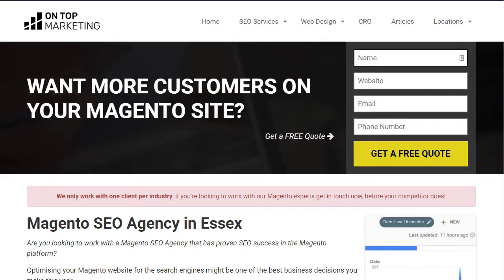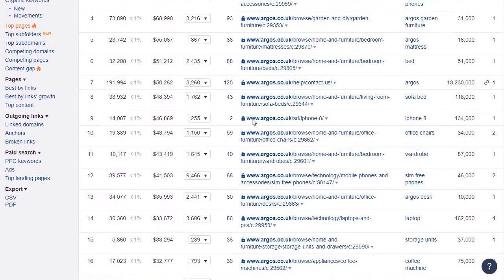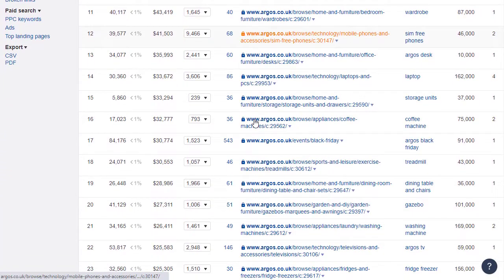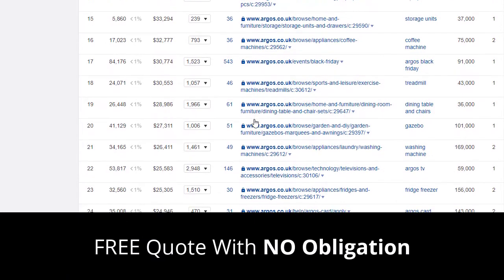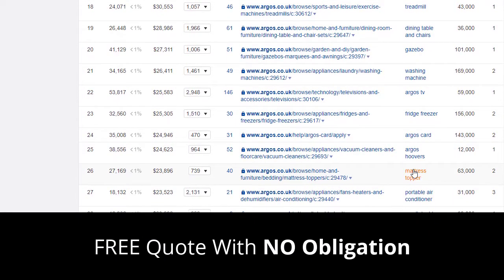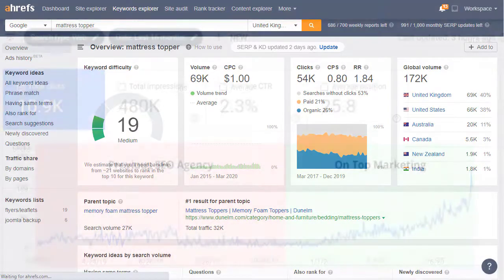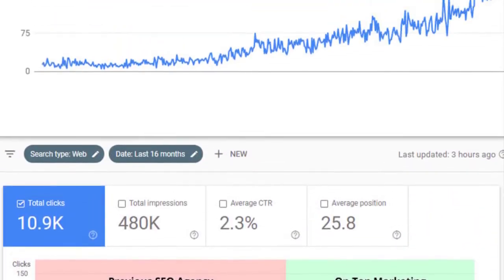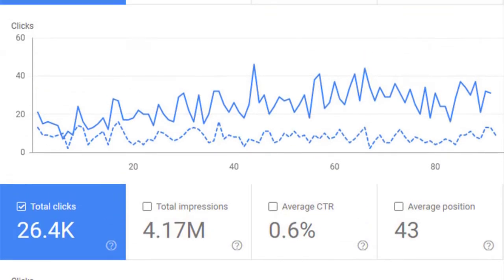Magento SEO Company | UK Magento SEO Agency - On Top Marketing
On Top Marketing is a Magento SEO agency that's been working with the platform for a number of years. Their first success in the platform was seen on a client's website using Magento 1, where they achieved first page rankings for a very competitive keyword.

If you would like to increase the amount of organic traffic your website receives from Google, get in touch with the Magento SEO specialists On Top Marketing today.

Whether you need help writing product descriptions, optimising category pages for SEO, writing compelling title tags, building out filtered category pages, or anything else Magento search engine optimisation related - On Top Marketing are your number 1 choice.

“We've seen a lot of changes to Magento over the years, one of the biggest ones being when Magento 2 was released. This brought with it a specific set of challenges our Magento SEO agency had to overcome. We are pleased to have had the ability to adapt and overcome these challenges and achieve great successful our Magento SEO clients across the country”

Get a free quote on optimising your Magento website for Google today, simply contact On Top Marketing now.